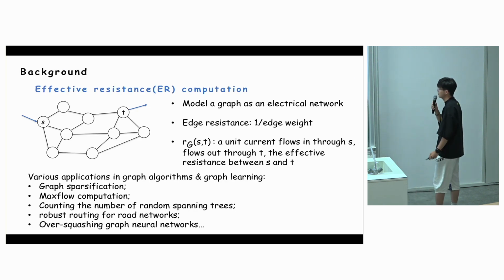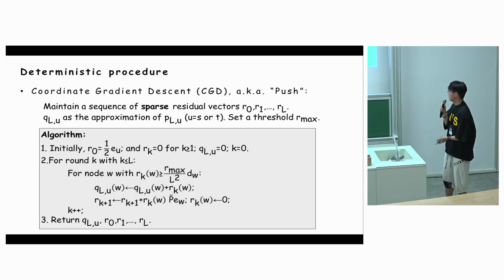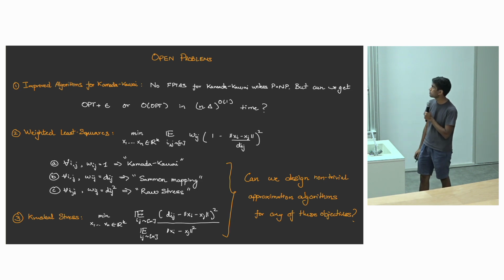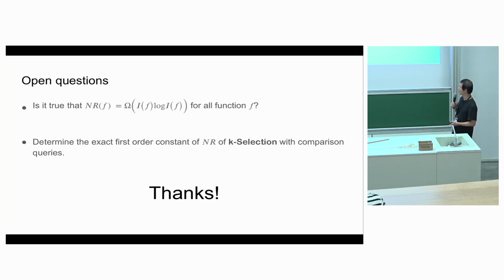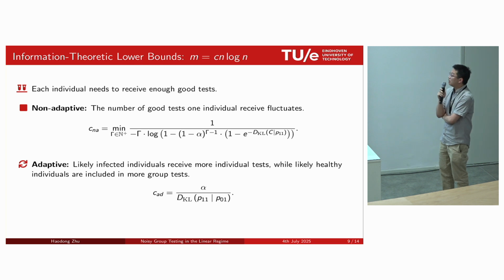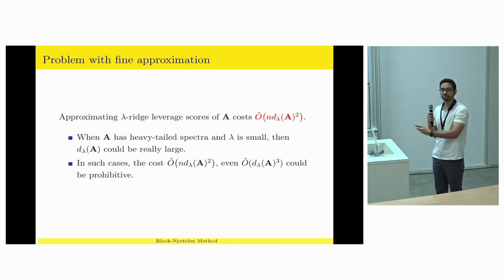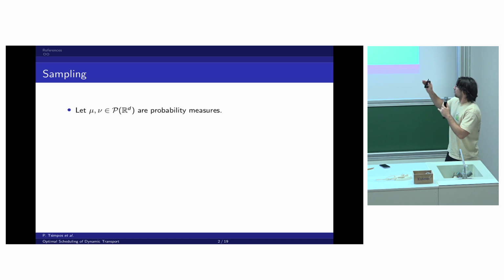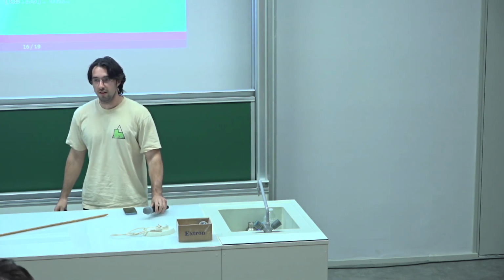13A - Algorithms (Condorcet Fri 16:00)